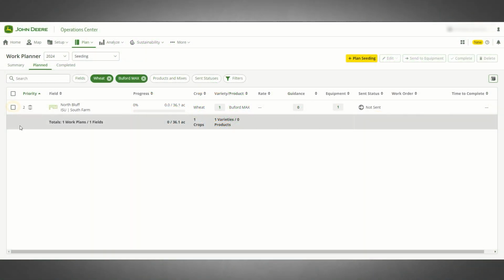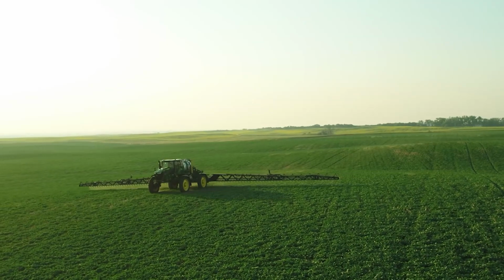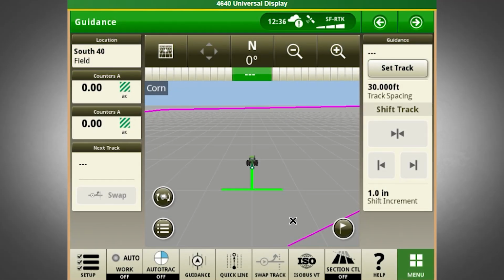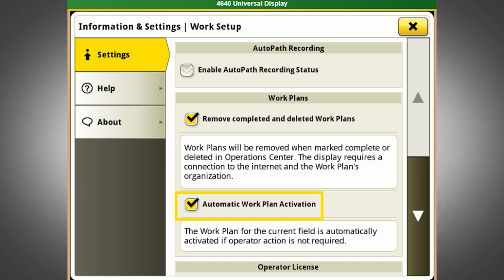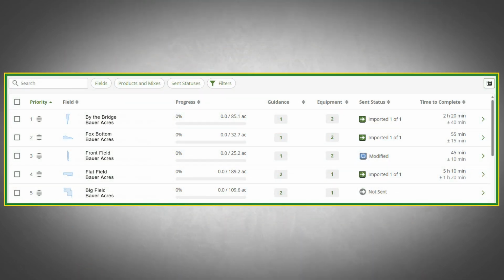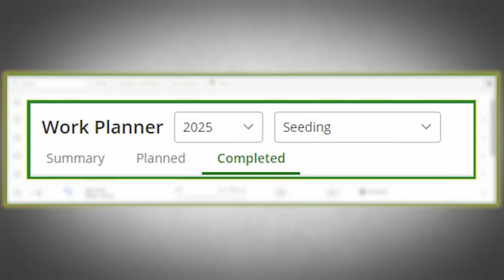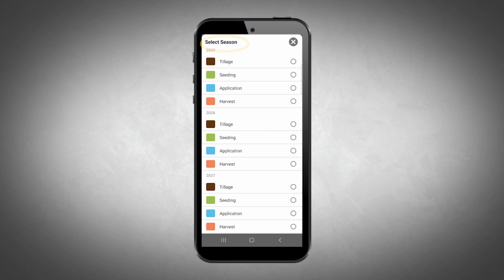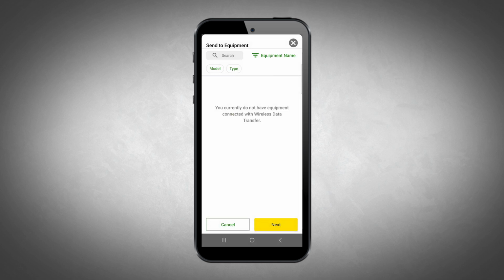How To Edit and Use Work Plans | John Deere Operations Center™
Since plans change, you can edit work plans at any time. This is part 2 of our Work Planner walkthrough, covering how to Edit your work plans. Part 1, covering creating work plans, can be found above this video in the playlist